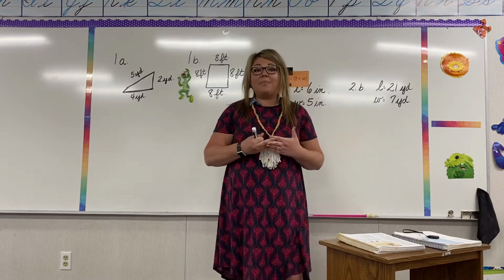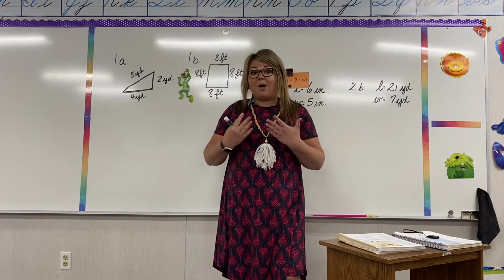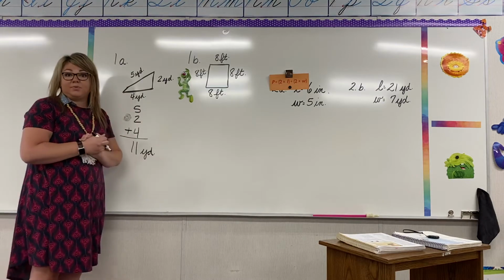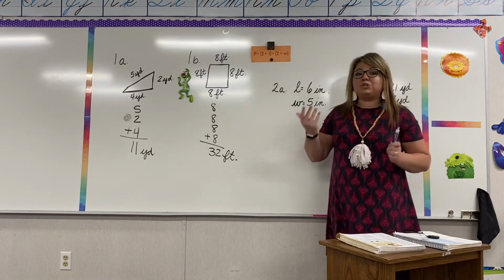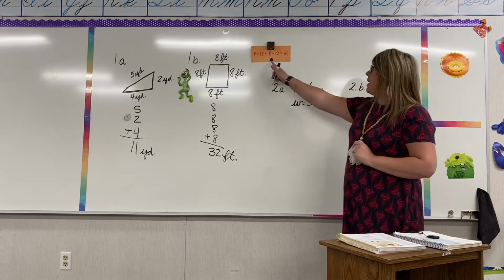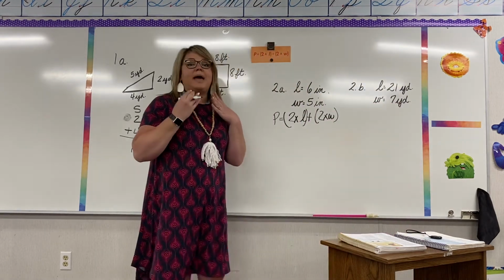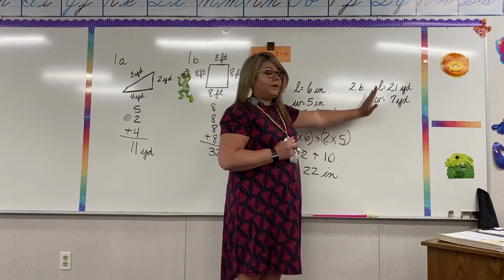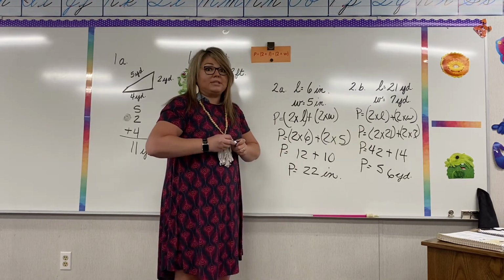4th Arithmetic Introduction to Perimeter